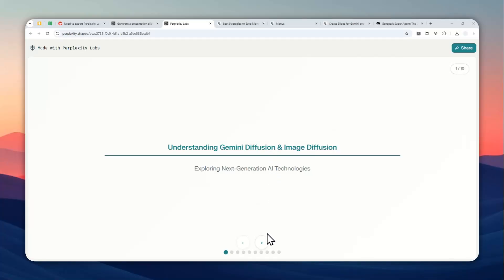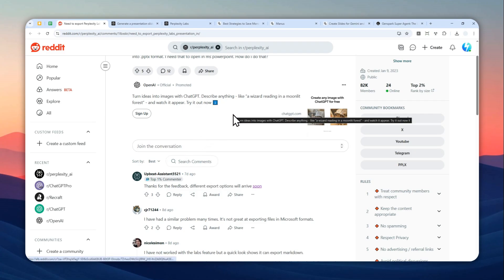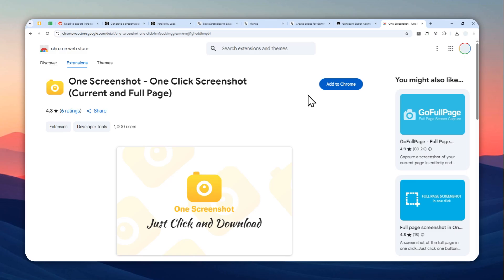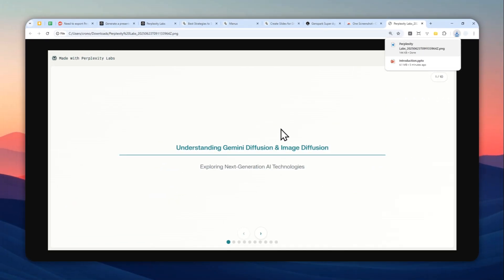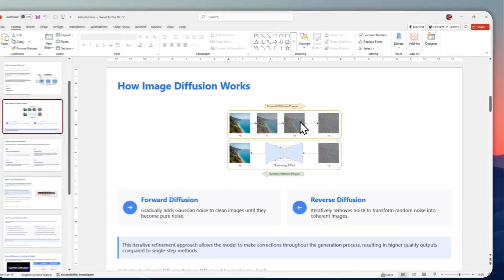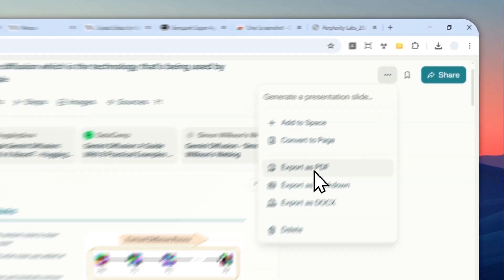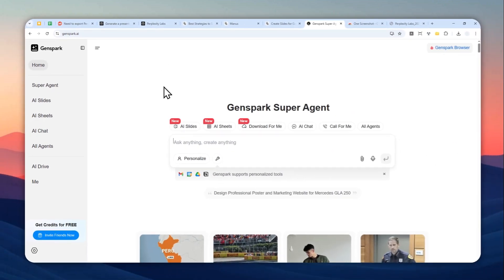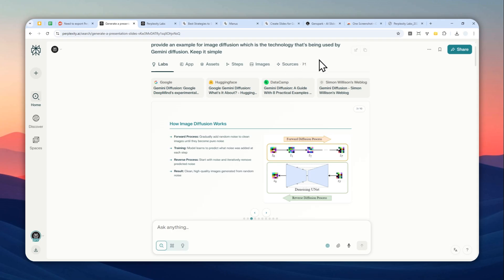How to Export Perplexity Labs as PPTX Presentation (Using FREE Tools)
👉  In this video, I will show you how to download your Perplexity Labs project as a PowerPoint (PPTX) file using Manus AI and Genspark AI, perfect for anyone searching for Perplexity Labs export, PPTX download, Perplexity to PowerPoint, or exporting AI presentations for Microsoft PowerPoint.